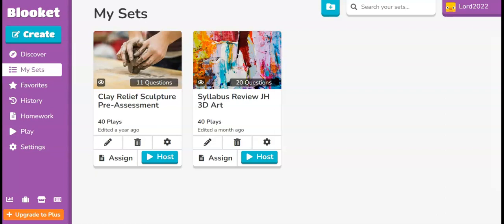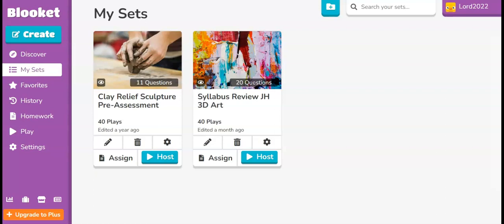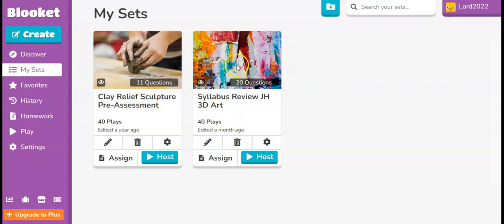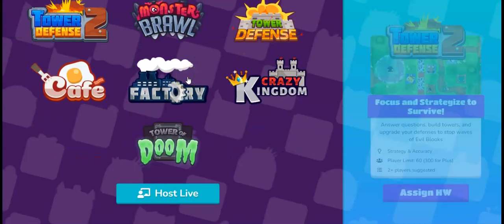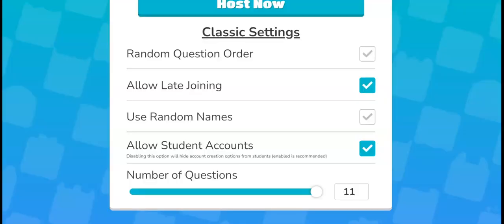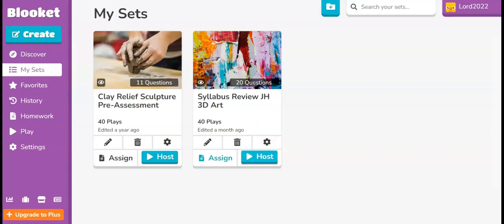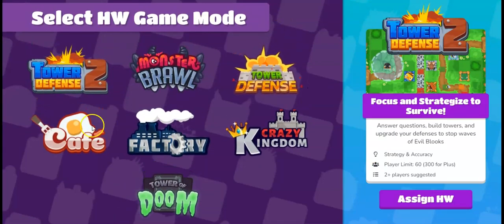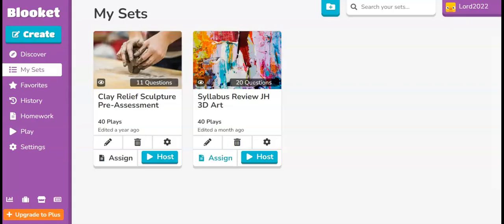Tech Tool #3: Blooket